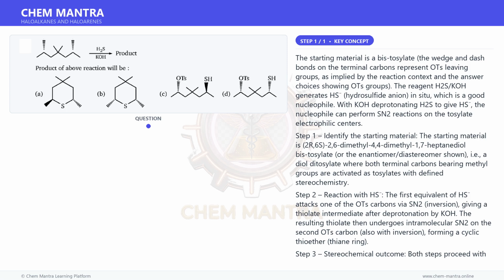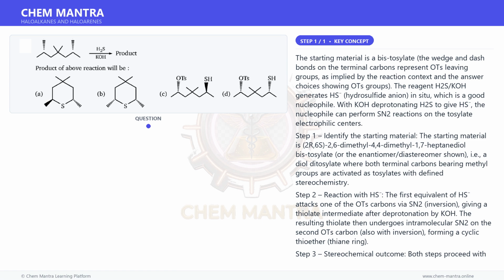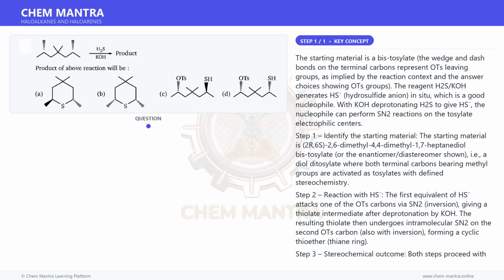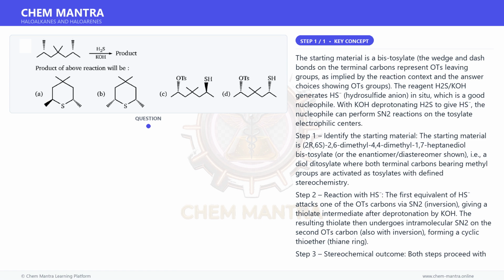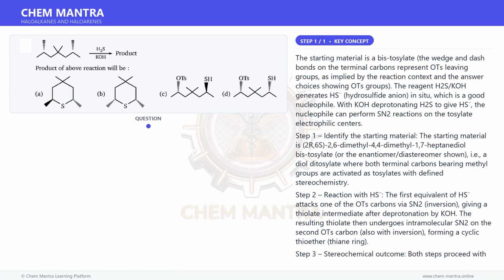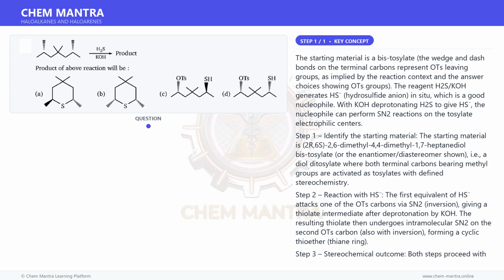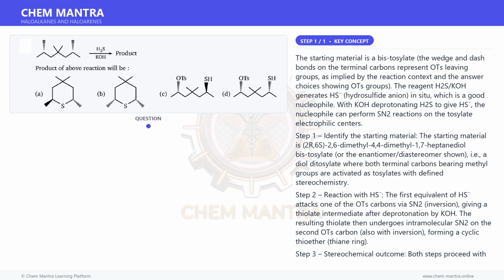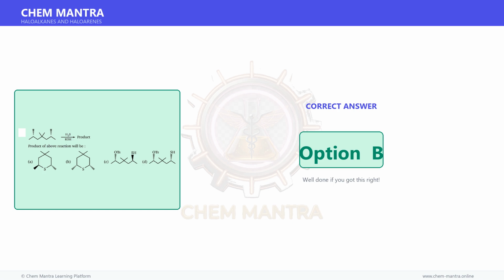Haloalkanes & Haloarenes | JEE & NEET Chemistry | Chem Mantra